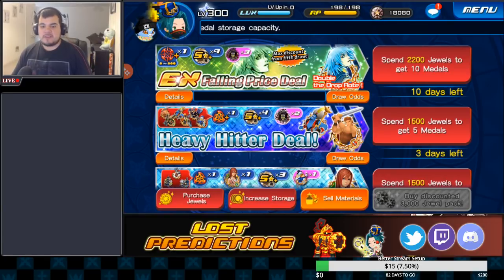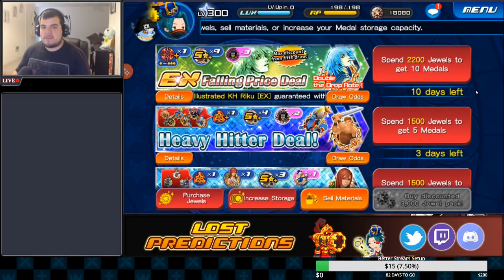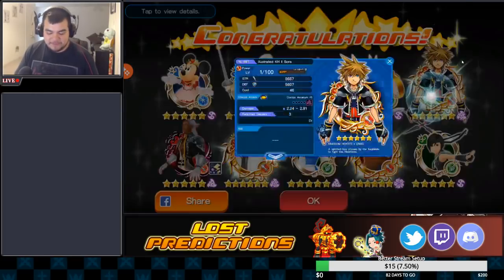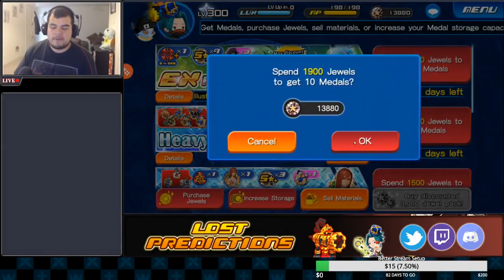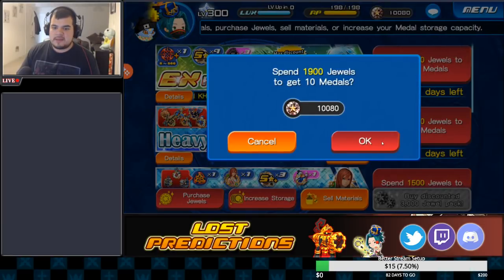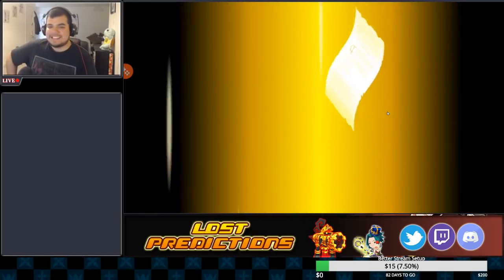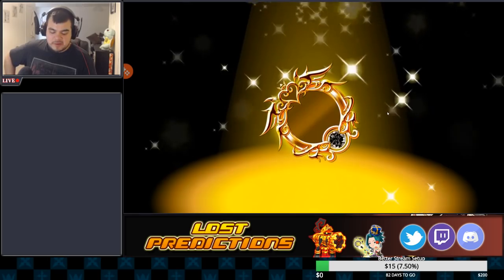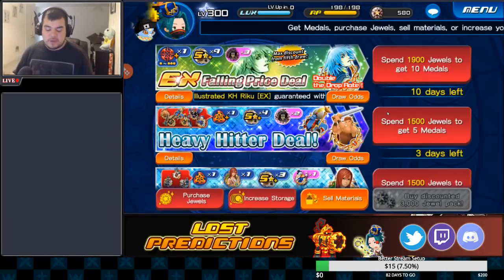Illustrated Riku EX & TWEWY Art 2 Medal Pulls!!! - KHUx NA Global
I hope you enjoyed this pull video, sorry that its a bit late but I did want to add commentary to the video.